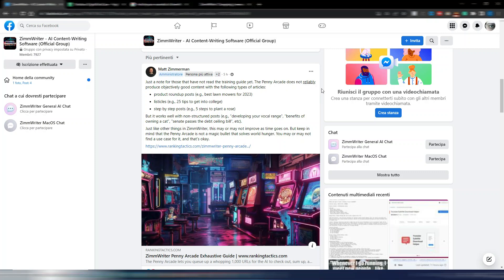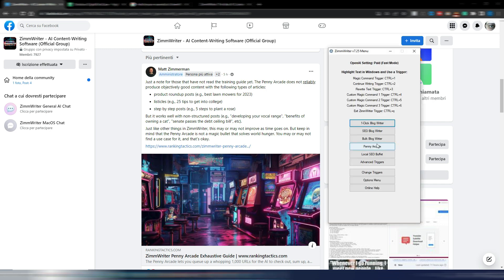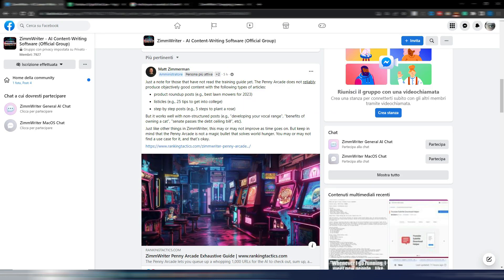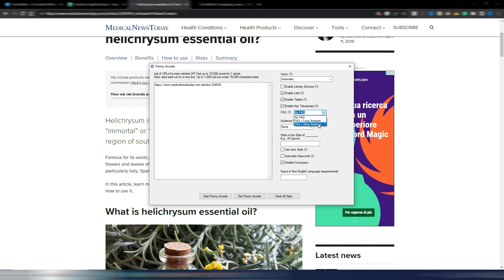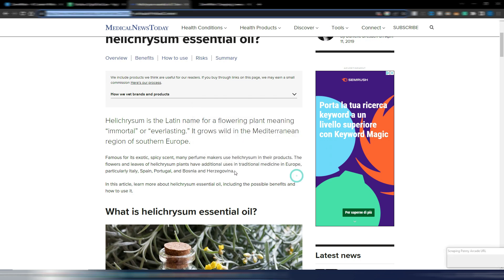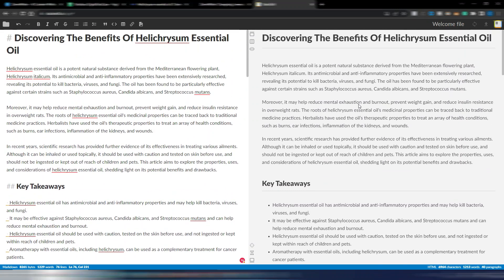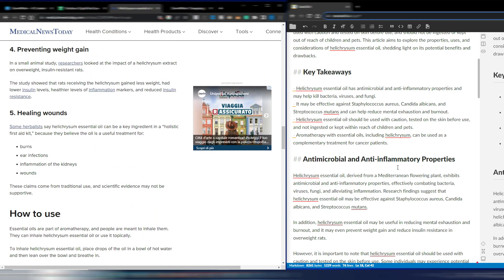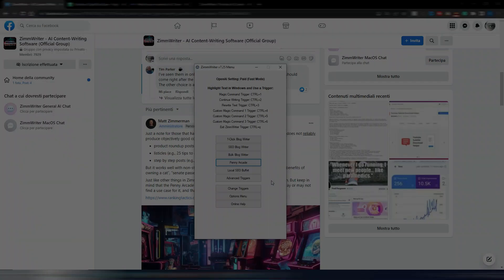ZimmWriter UPDATE: Enjoy The AI Penny Arcade!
ZimmWriter V. 7.25 can rewrite articles for pennies with this new Penny Arcade feature!

Now you can rewrite any article with AI, and generate a completely different article based on the original information.